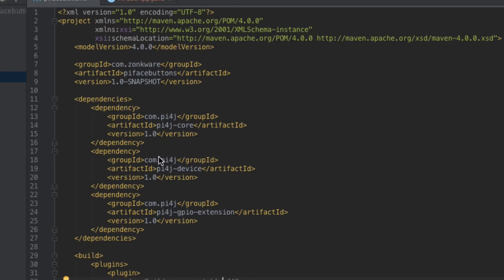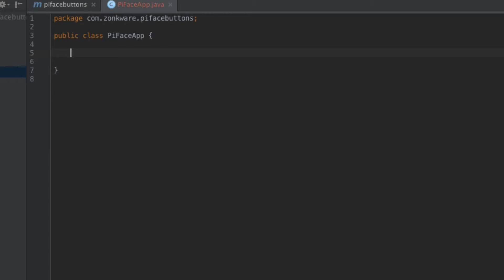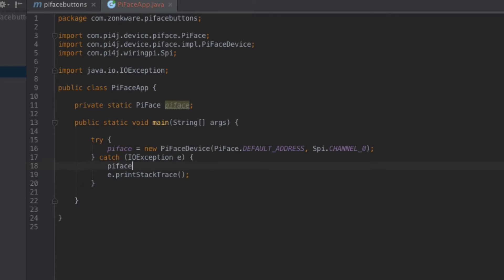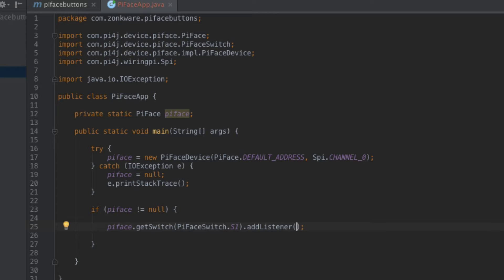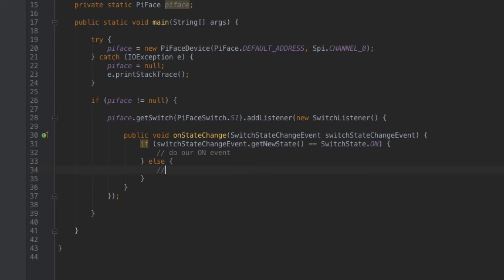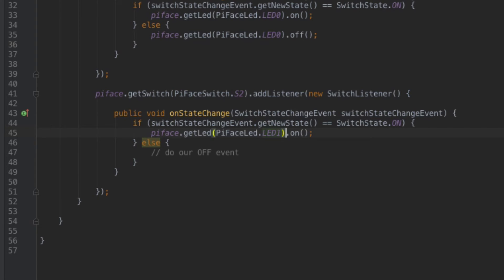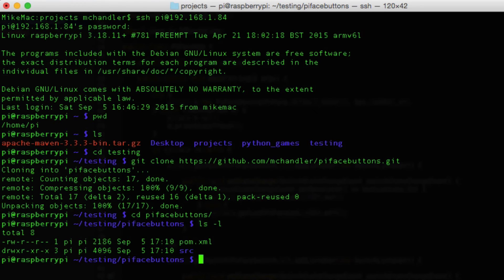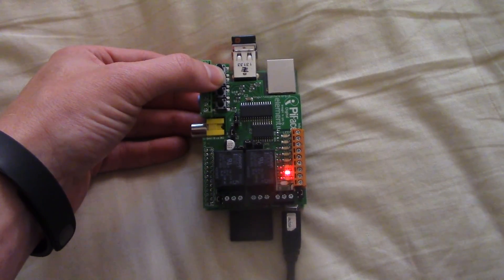PiFace LEDs and Switches with Java on Raspberry Pi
In this video, I'm using Java with the Pi4J library to enable PiFace switch buttons to work with the PiFace LEDs on the Raspberry Pi. Unlike previous videos, this will be a single class Java application with no front end necessary.

I'm using Maven to build my completed JAR files, so you'll definitely want to make sure you have Maven installed on the Raspberry Pi. There is more than one way to do that, but the way I find works best is demonstrated in one of my previous videos, linked below:

I definitely encourage you to follow along with the example and write the code yourself. For beginners, it's helpful to type out the code because you're more likely to retain it. If you'd prefer to see the code that I used, or examine the POM file to get a better understanding of my project configuration, you can check out the code from Github:

Once your code is completed and deployed to the Raspberry Pi, you'll want to build the app so that it can be executed. Make sure Maven is installed and use the following command to build once you've navigated to the project directory:

mvn package

To run the application, you need to make sure you do so as root. To do that, make use of the following command while inside the project directory:

sudo java -jar /path/to/jar